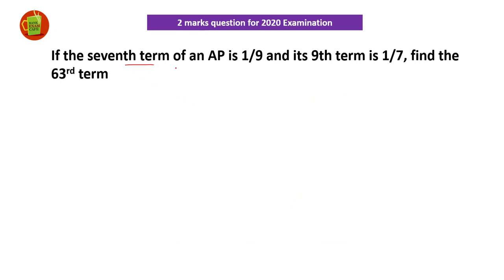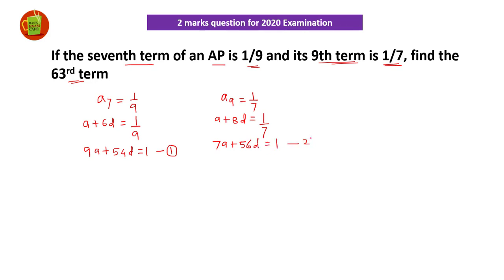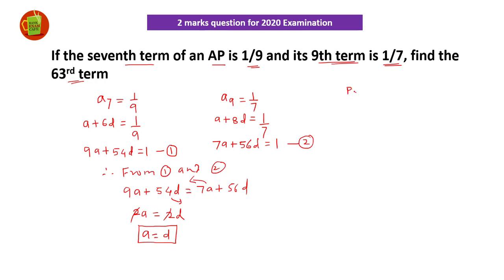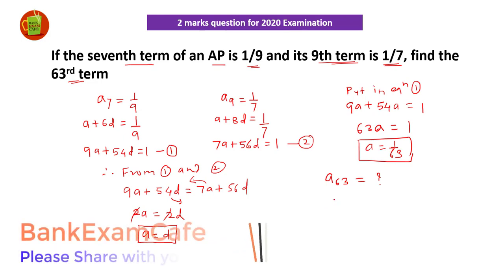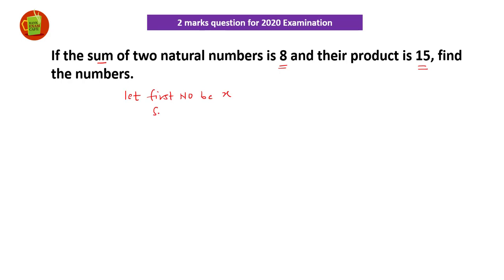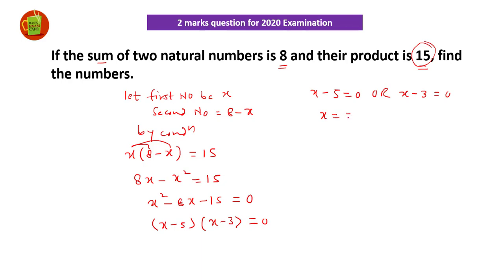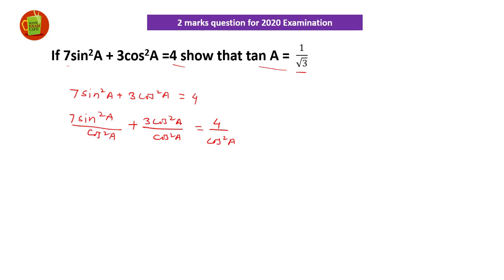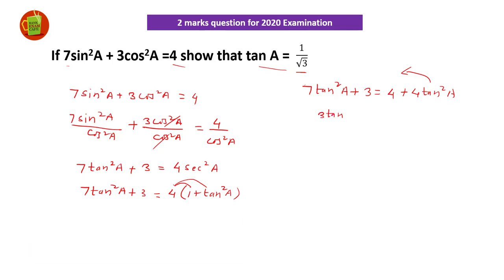CBSE Class 10 Maths / Best 2 marks question 2020 board examination / Sample paper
CBSE class 10 Maths Best 2 marks questions for 2020 Board examination is described here.
1) If the sum of two natural number is 8...
2) If 7sin^2A + 3 cos^2A = 4 show that tanA = ?
3) If the seventh term of an AP is 1/9 and its 9th term .

My Course
Join My Course to excel in CBSE Class 10 Mathematics
Suggested videos

Sample Papers Class 10 CBSE

Suggested Sample papers

Sample Papers

Oswaal CBSE Sample Question Papers Class 10 Mathematics
by Oswaal Books

Super 20 Mathematics Sample Papers Class 10th CBSE 2017-18
by Full Marks

U-Like CBSE Mathematics Sample Papers with Solutions for Class 10
by Best Book Publishing House

Golden Sample Paper Mathematics for Class - X
by New Age Publishers